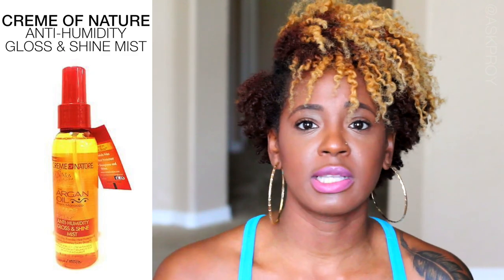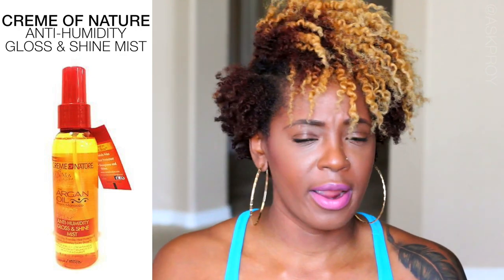BEST Products for Healthy, Color Treated Hair + My Regimen | Natural Hair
If you don't see it here linked, please browse this playlist